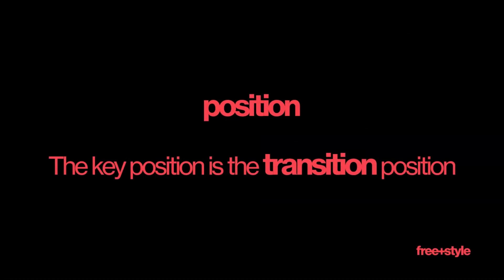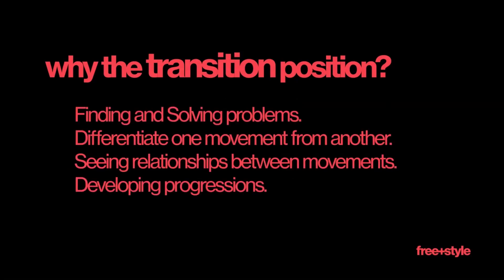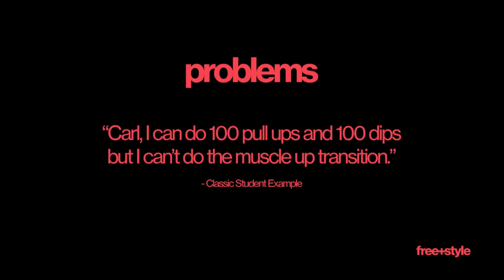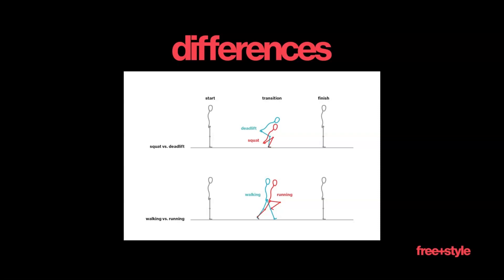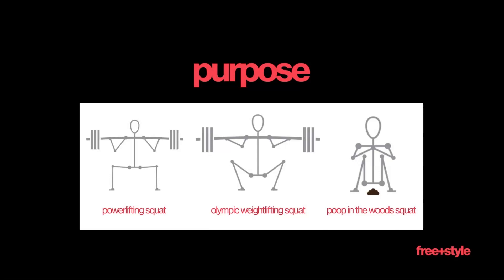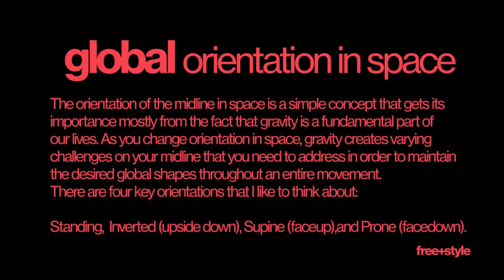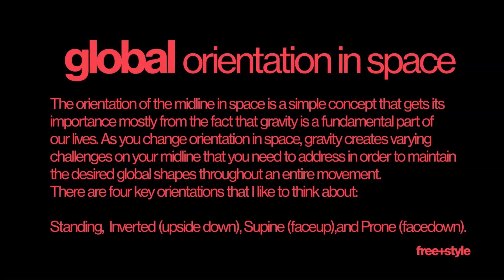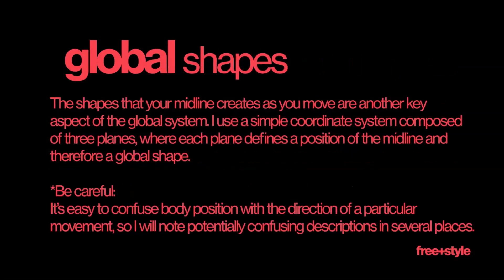What is Freestyle | Lecture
freestyle
Watch it. Describe it. Do it.

After more than a decade of coaching, teaching, and talking about physical development, I have created a framework for approaching human performance through the lens of movement. My goal with this framework is to help you connect all the fundamental aspects of human movement in order to better define your goals, find the right place to start your training, and ultimately create and practice a plan to further develop your physical abilities. I call it Freestyle.